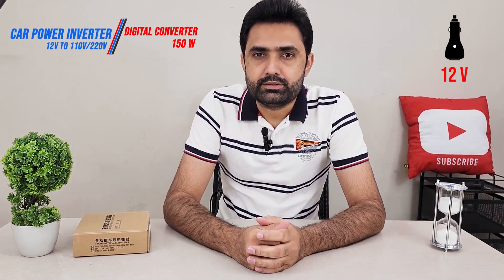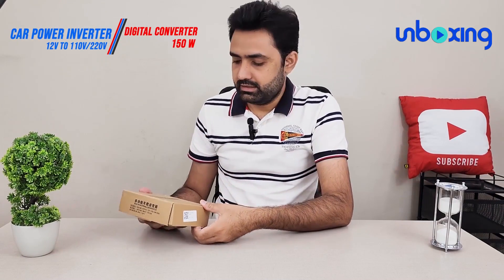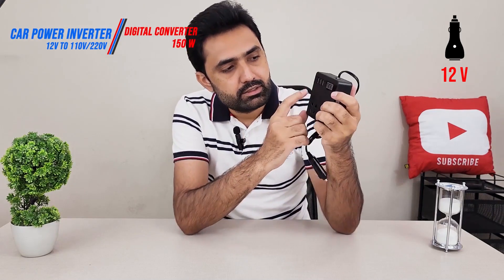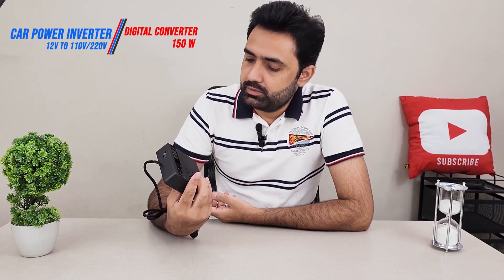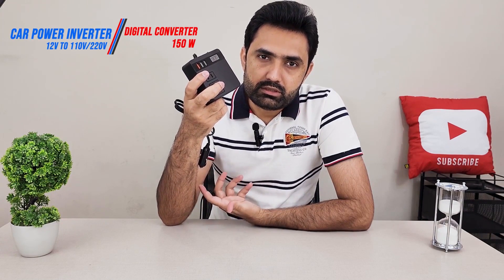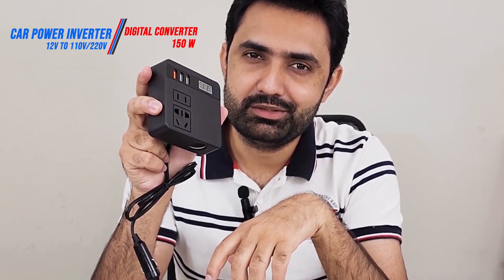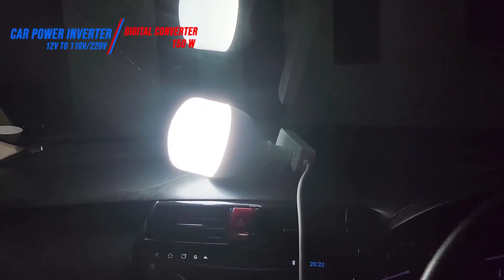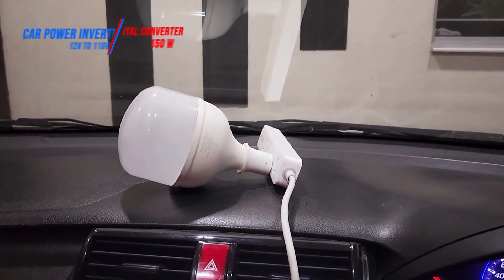Convert Any Car into a Mini Electricity Generator With This Car DC to AC Inverter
Need to charge your laptop or any device for which you need AC current? With this beautiful DC to AC inverter, you can convert your car or bike (by adding a cigarette lighter port) into a mini electricity generator. It provides peak power of 150 watts continuous DC to AC power. 2 IN-1 car power converter with cigarette lighter and 1 AC outlet & 3 USB charging ports for multi-purpose charging.

Perfect for charging laptops, tablets, cell phones, Christmas gifts, light strings, breast pumps, CPAP machines, atomizers, game consoles, Kindles, TVs, DVD players, lights, iPads, and other electronic devices.

Ali Express links are given below (As an Ali Express Associate I earn from qualifying purchases)

The Daraz links to buy this are given below (As a Daraz Associate I earn from qualifying purchases)

Common Names:
- Car DC to AC Inverter
- 2 IN-1 car power converter with cigarette lighter
- Car Inverter AC 12V/24V to DC 110V/220V
- Digital Display Car Power Adapter Auto Converter
- QC3.0 Fast Charging Inverter Multi-Protection Car Charger Adapter
- Car DC Power Adapter
- Home AC Power Converter
- 150W Car Power Inverter 12V To 110V/220V Digital Converter